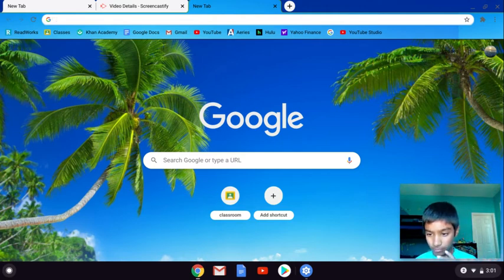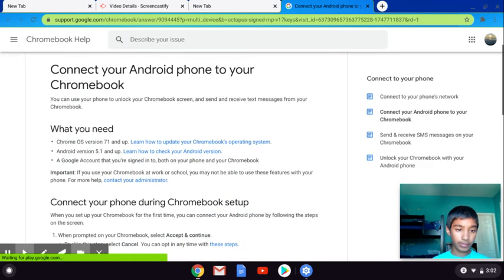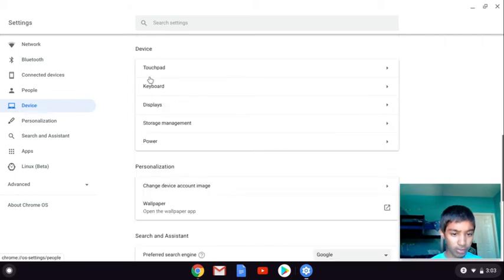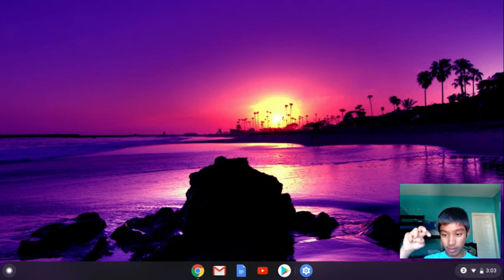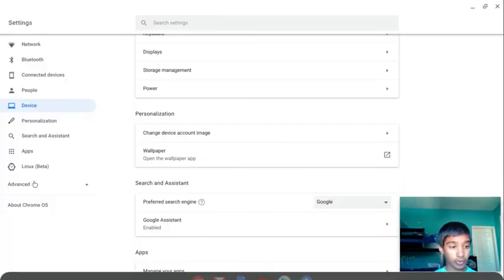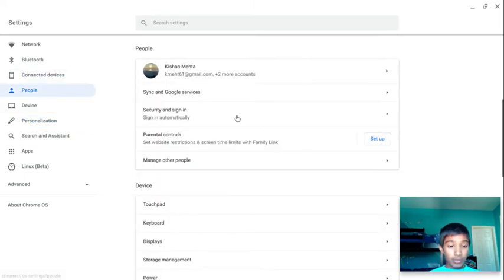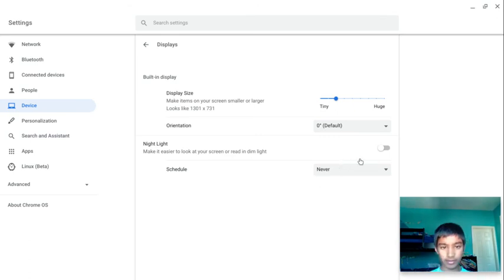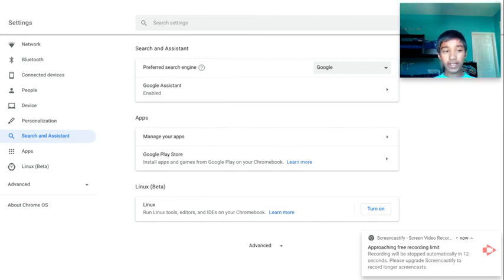Acer Chromebook 314 Tips and Tricks Part 2!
Part 2 to my previous video.